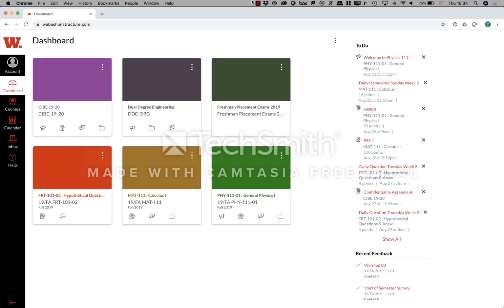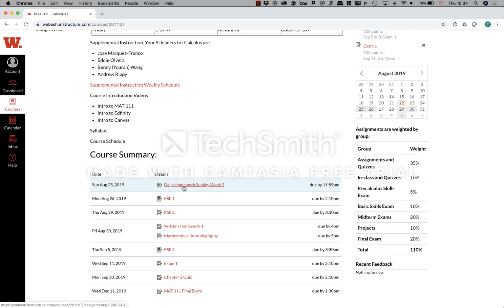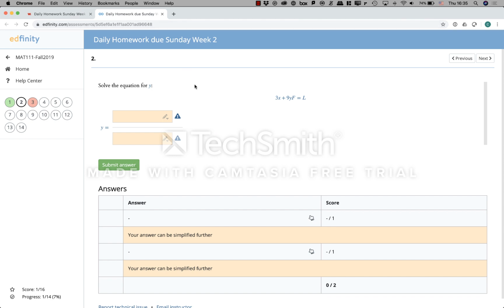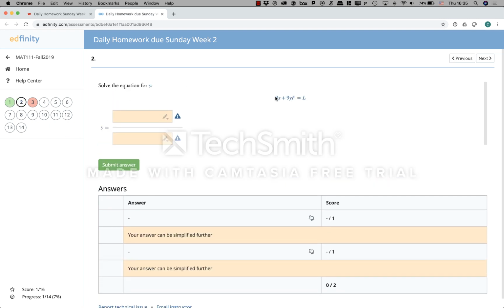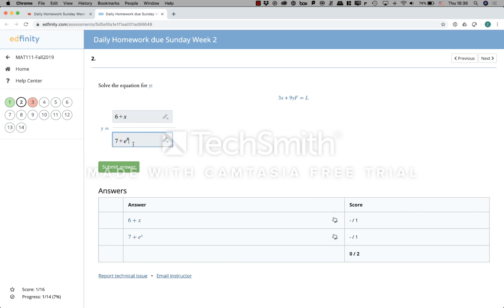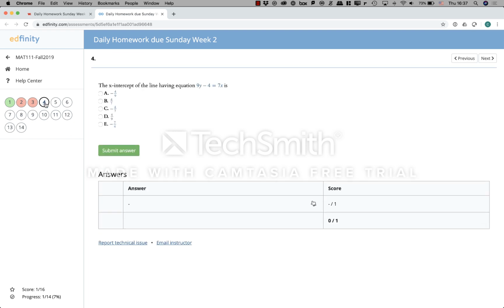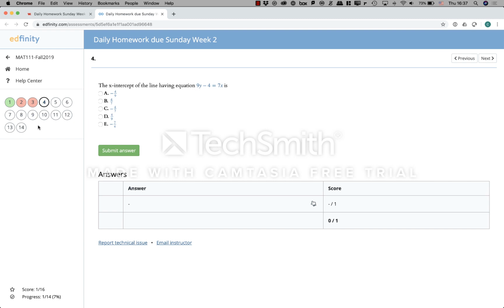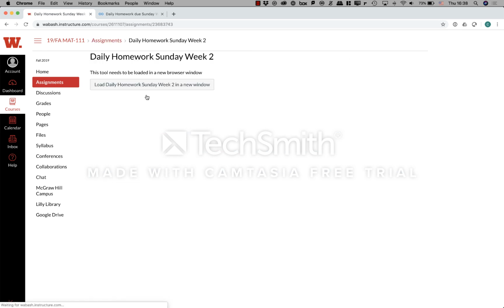Intro to Edfinity and Canvas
Intro to Edfinity, the online homework system for MAT111.